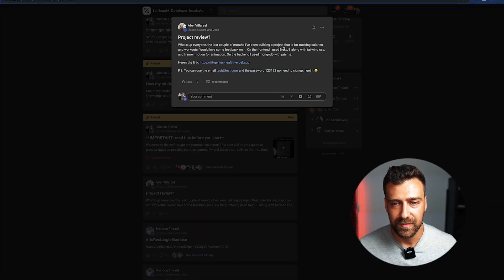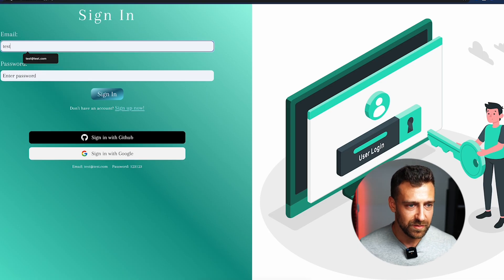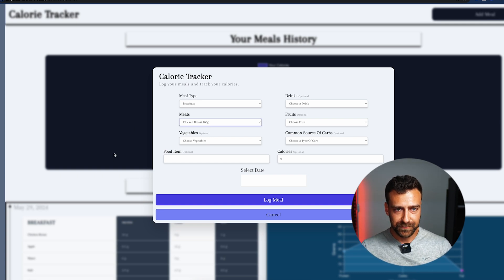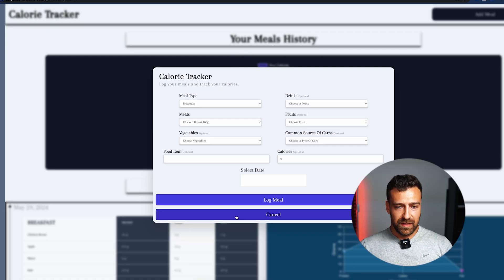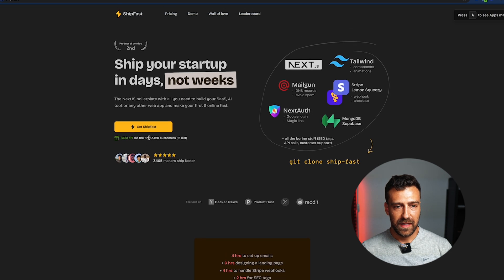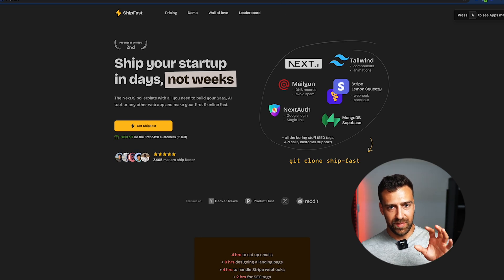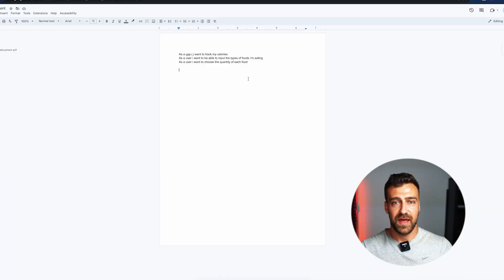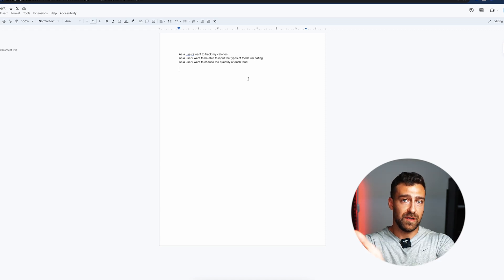How to get hired as a junior developer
- Schedule FREE CALL. I hate “3 MoNtH bOotCamPS” and all the nerds selling you DSA courses, so I created my OWN mentorship program to actually help you get hired remotely. I don’t care if you click or not, but if you’re curious to know more, this is the